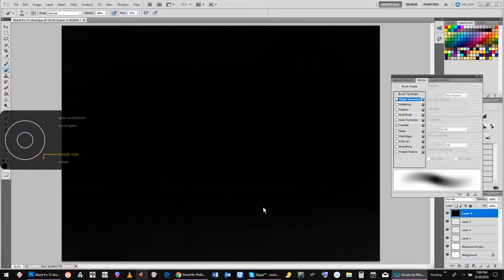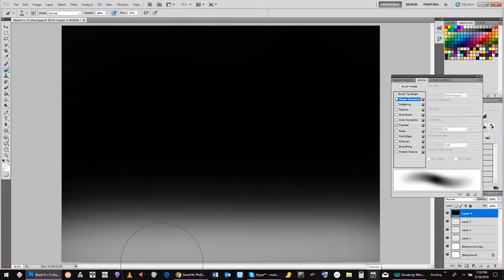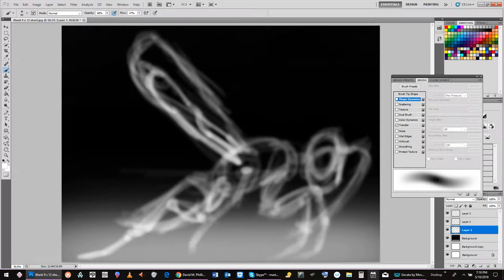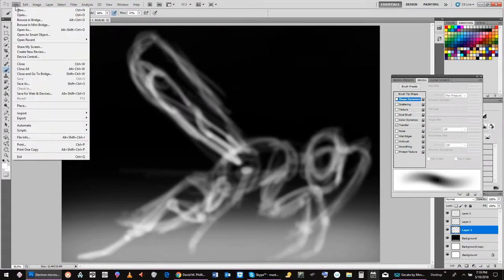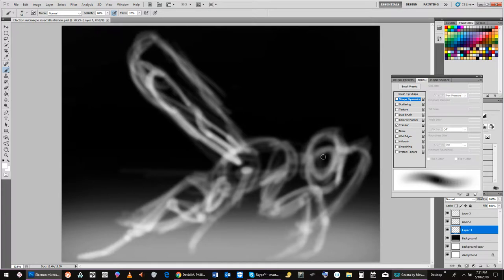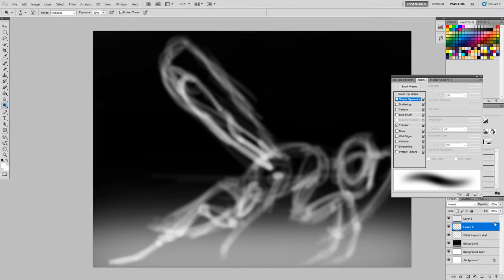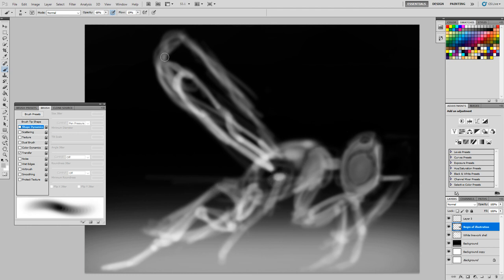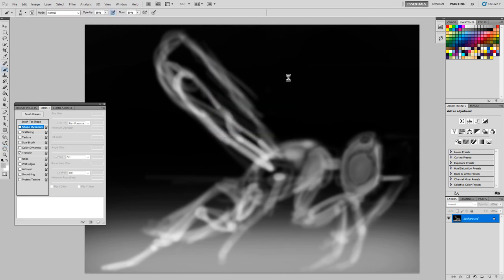Beginning of electron microscope illustration of an insect by Doz 5 10 2018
Here is a real time start to an illustration of an insect in a photograph electron microscope.  Just the beginning, and a look into the way I draw and manage my life.